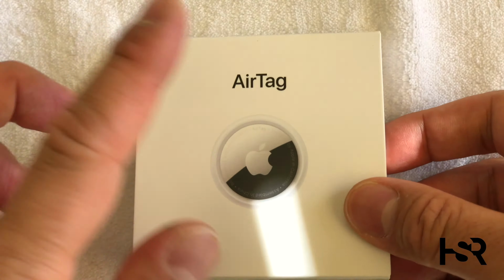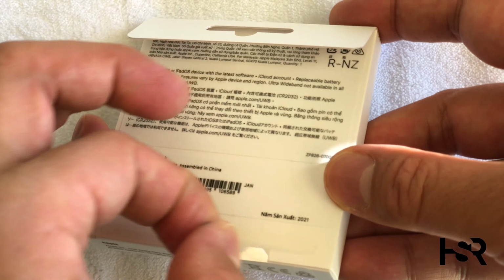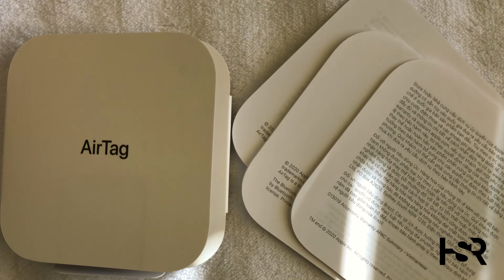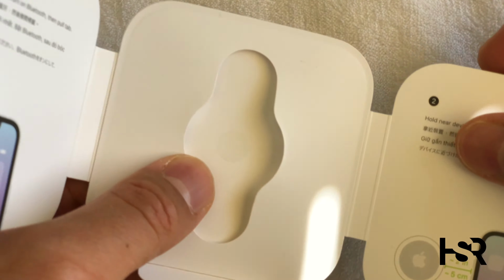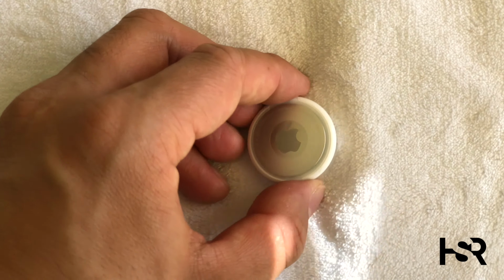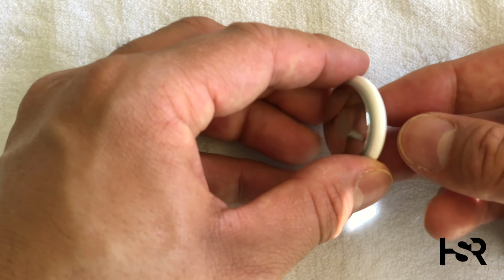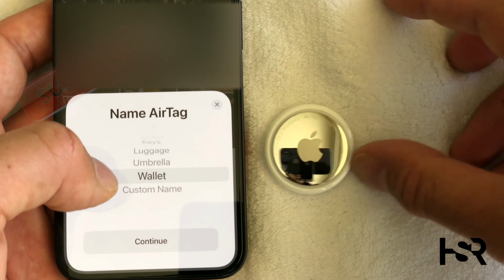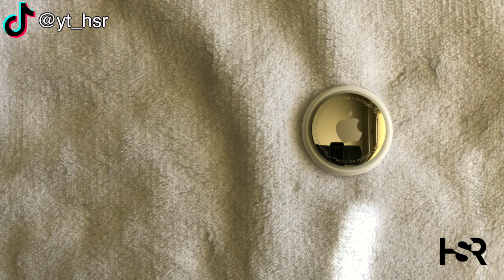Unboxing; AirTag by Apple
I am excite to bring a video of the AirTag that I just receive about 15 minutes before recording this unboxing for you. I hope you enjoy this video.

If you enjoy the content that I create, kindly consider that I am doing this all on my own and would really appreciate if you had a look at subscribing to my channel, which helps out a lot; Liking this video, as it helps spread the word; follow me on Instagram@yt_hsr, Twitter@yt_hsr, TikTok@yt_hsr and have a look see at Patreon 🙏🏼☺️ Thank you in advance for all your support.